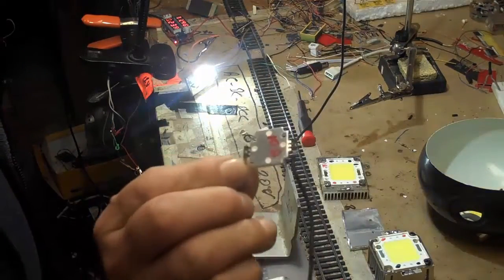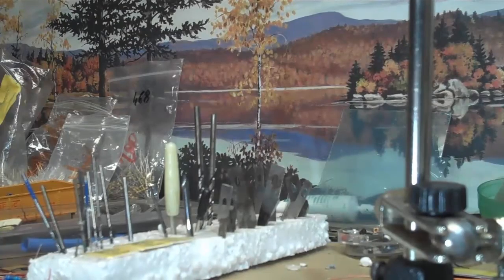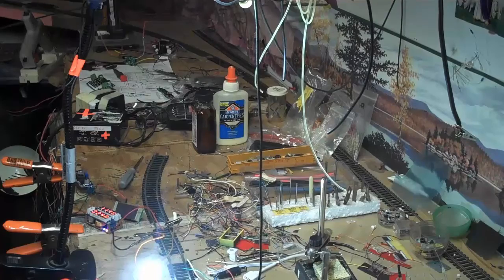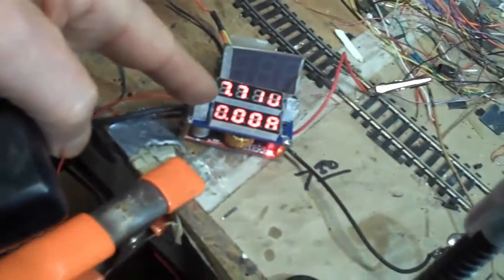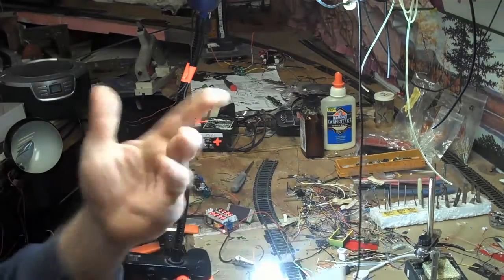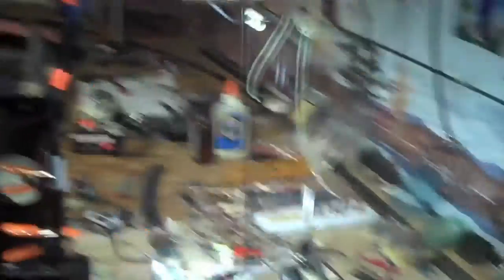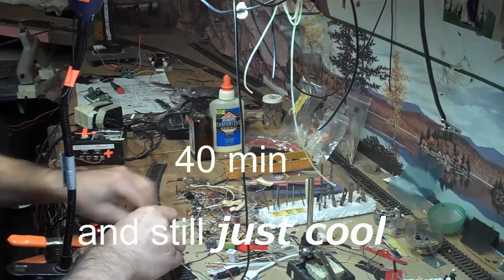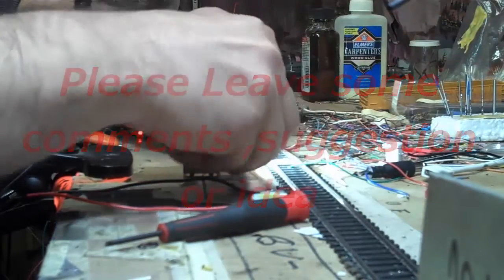High Power LED Beads 10W with OPS Heatsink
This 10 Watt Led was Tested overnight and still the some temps no heat
with out Heatsink